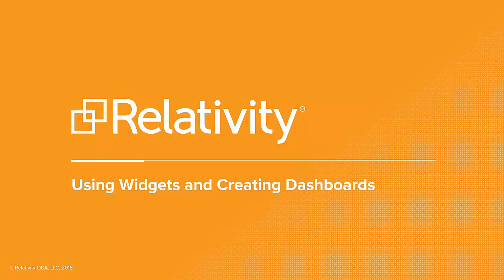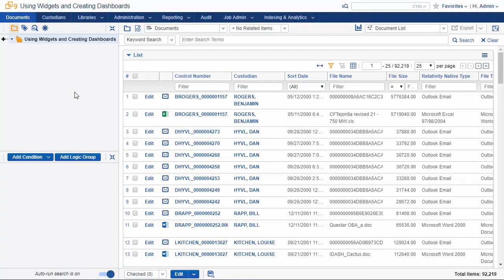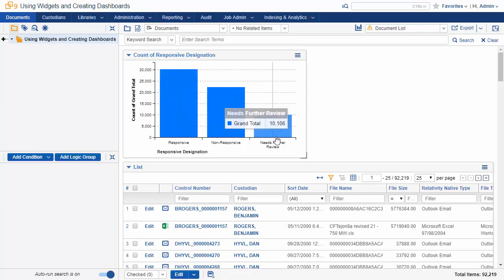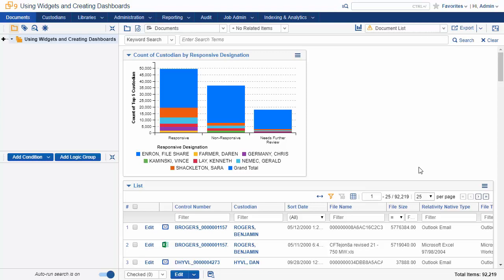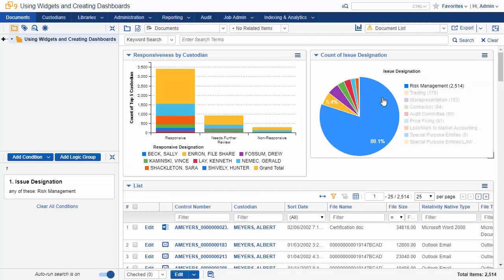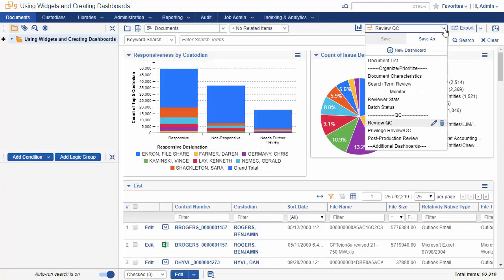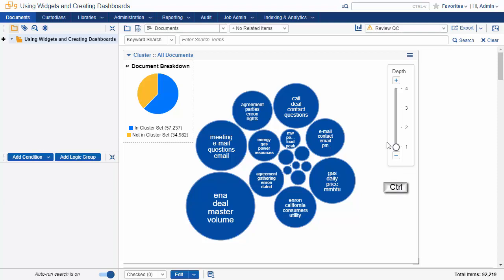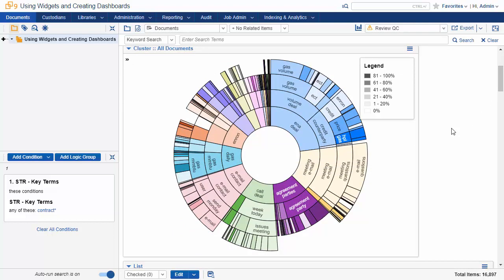Technical Training | Using Widgets and Creating Dashboards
Widgets like Pivot reports and Cluster Visualization make analyzing and reporting on workspace data intuitive and easy. In this video, you will learn how to create a variety of widgets, and customize a dashboard to gain insight into your case.